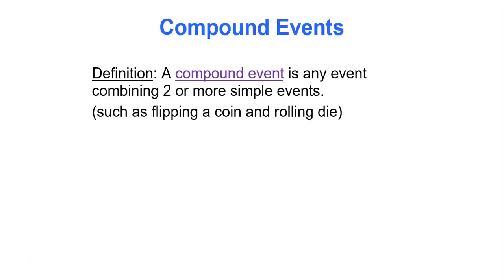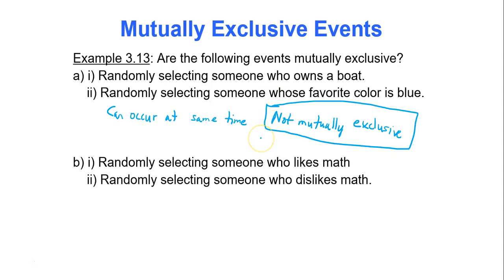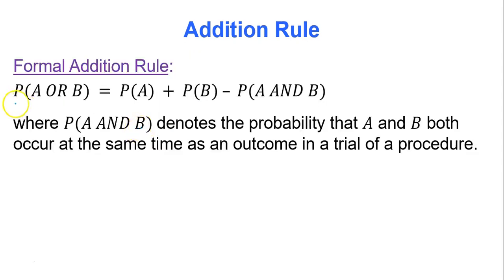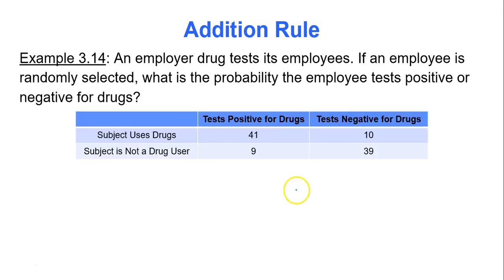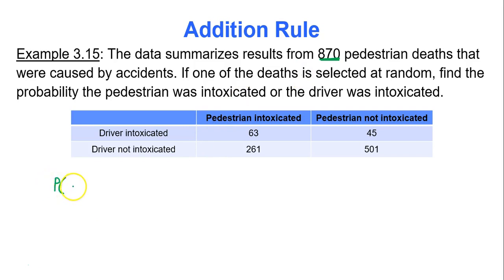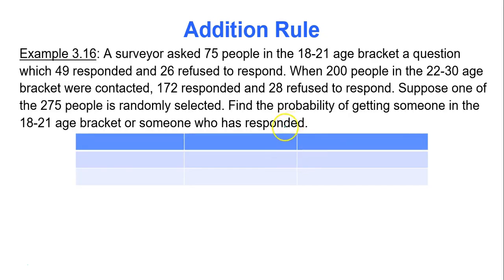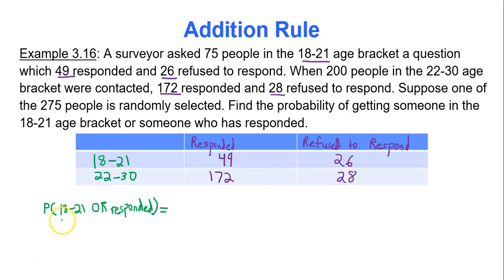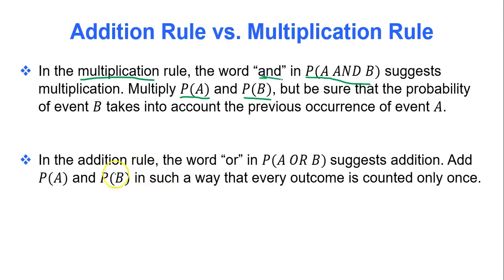Module 3 The Addition Rule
The addition rule to find or probabilities, mutually exclusive events